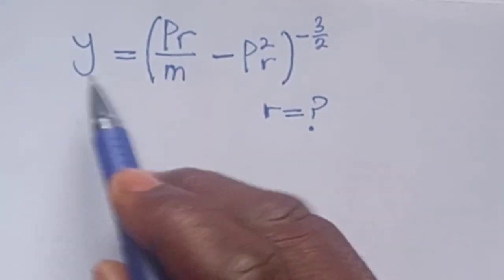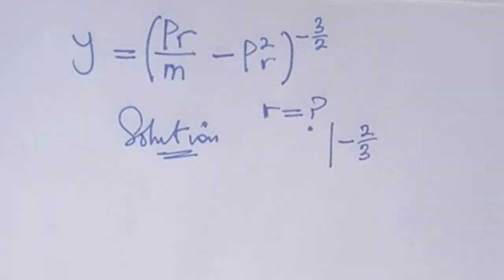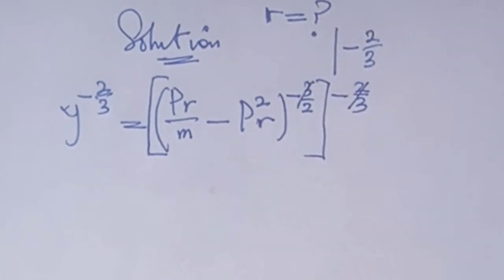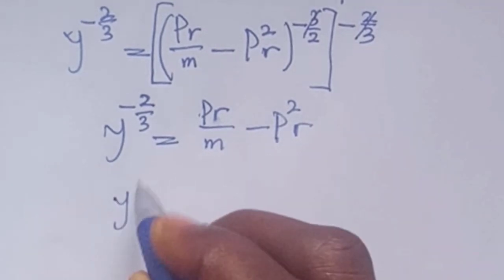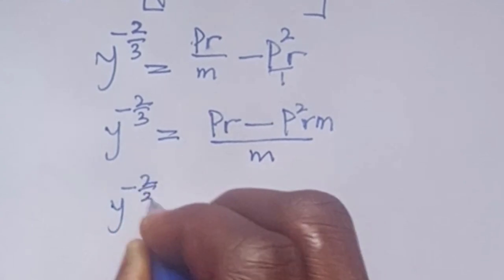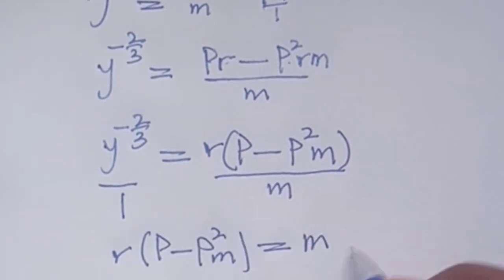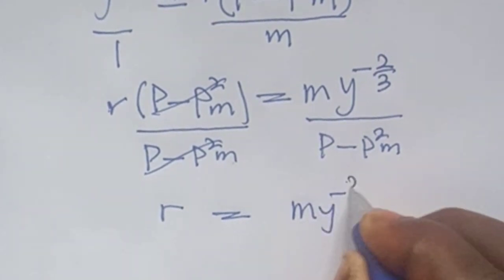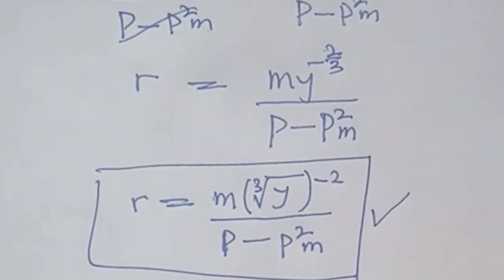This Exponential Radical Equation Looks Impossible—But It’s Not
Can you solve this tricky exponential equation without a calculator? In this video, we use a fast and clever method to solve an exponential equation that challenges many students.

This problem is perfect for students preparing for Math Olympiad, competitive exams, aptitude tests, and advanced algebra. Follow the steps carefully and learn a simple technique you can use on similar exponential equations.

Can you find the answer before the solution is revealed? Try it yourself first!